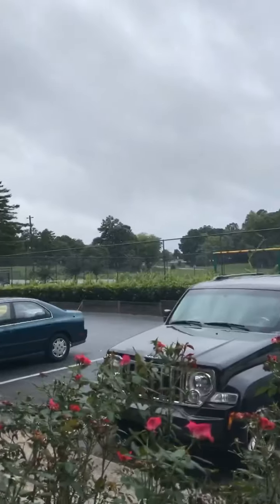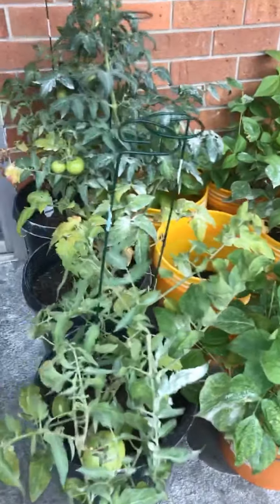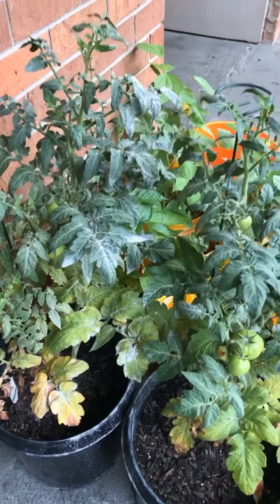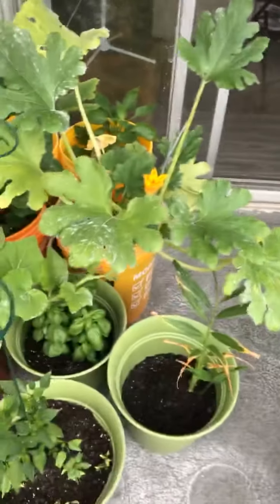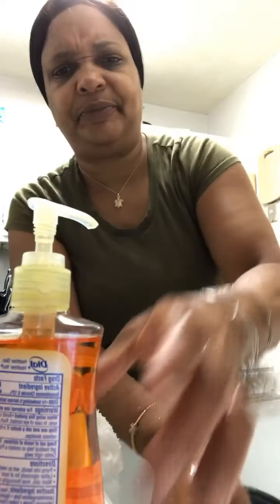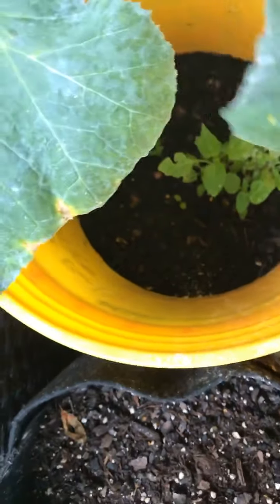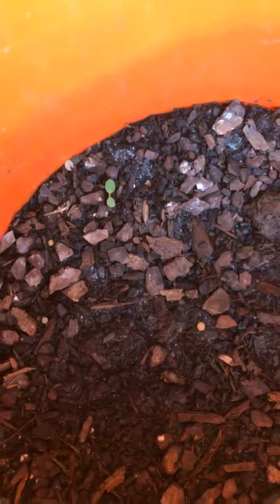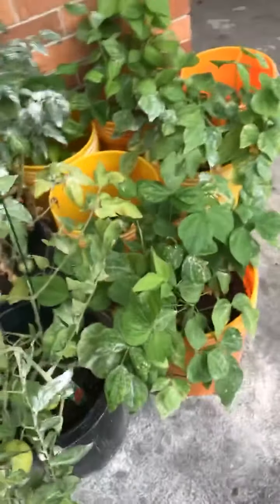Gardening with Davita